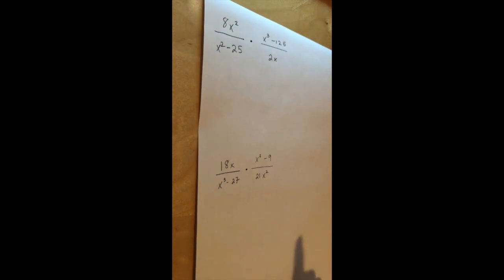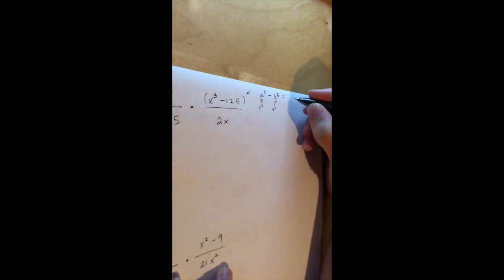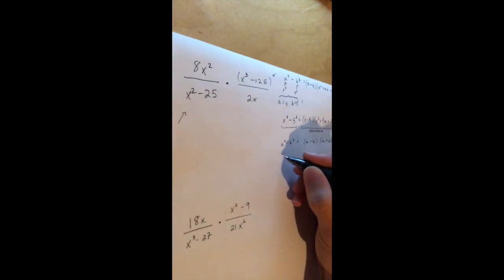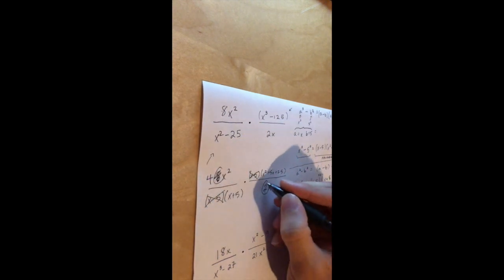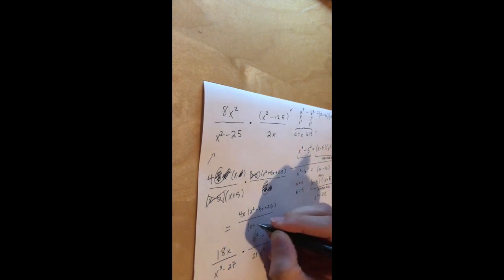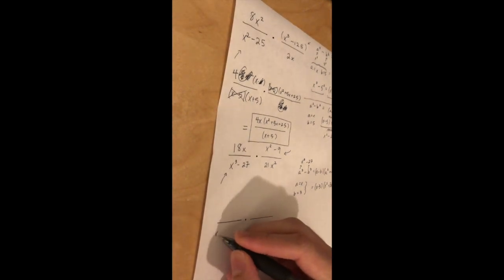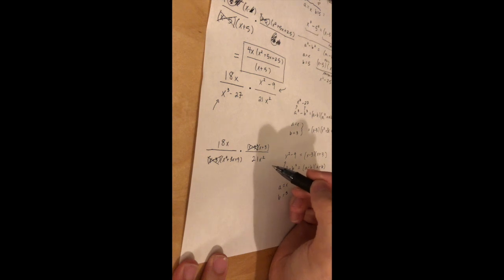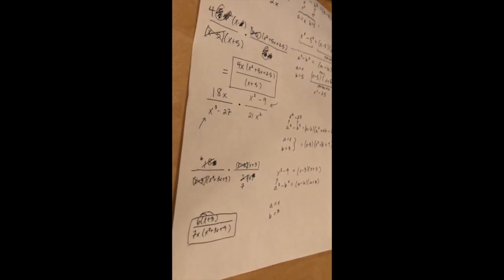Factoring Algebraic Fractions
how to factor algebraic fractions